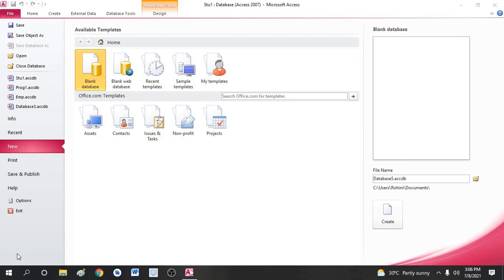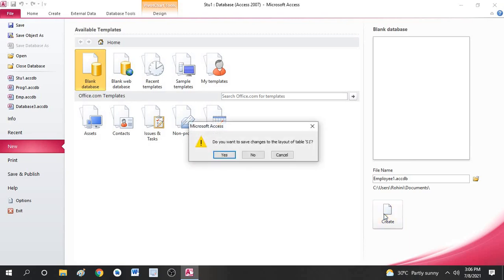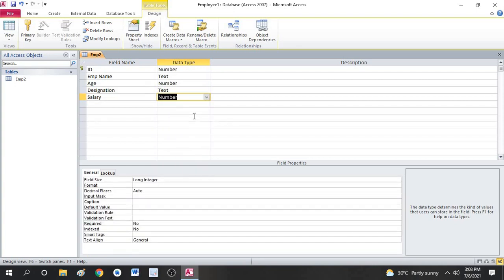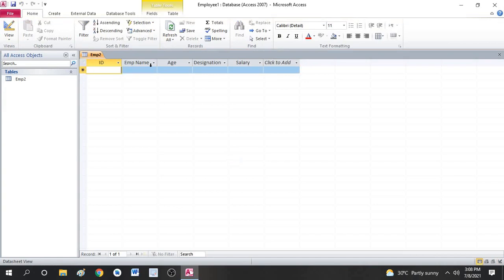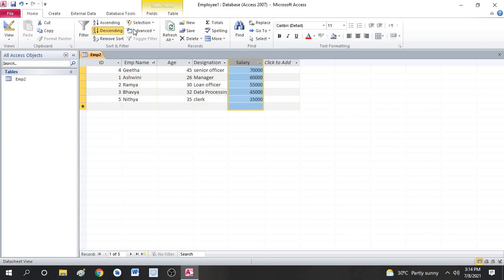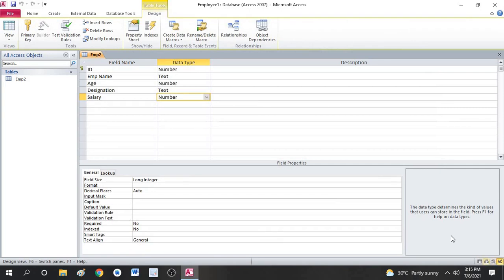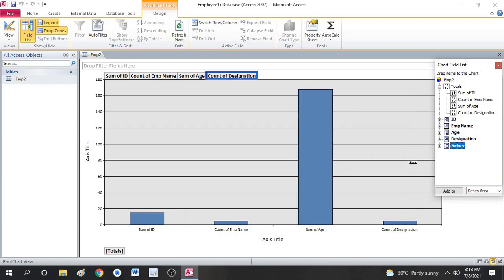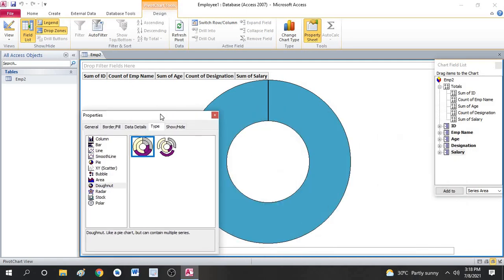BCA | FIT LAB | PROGRAM 5| Asst. Prof. ROHINI MUGURU